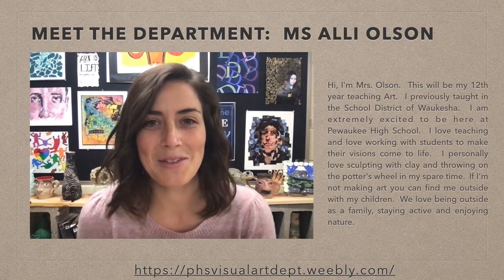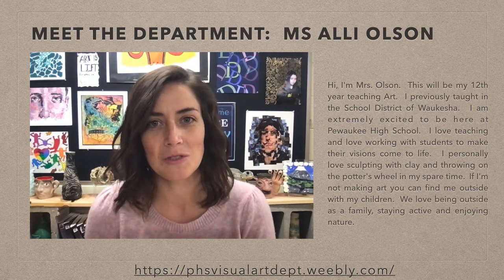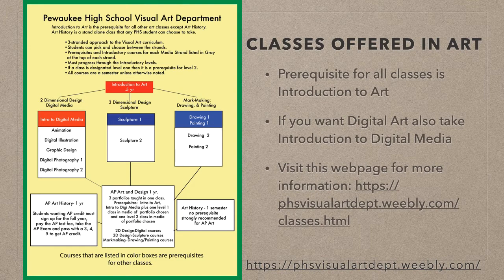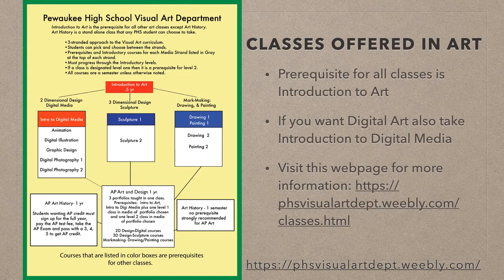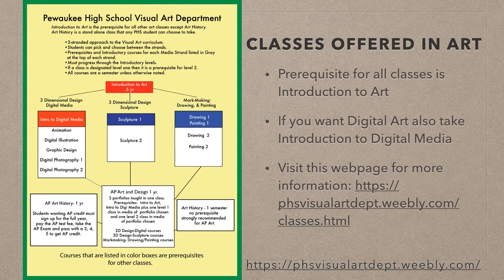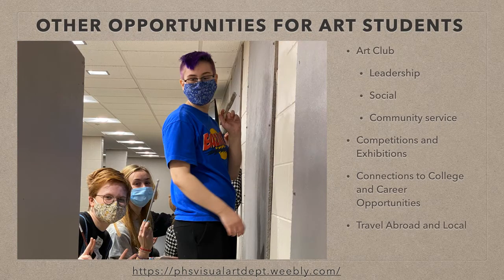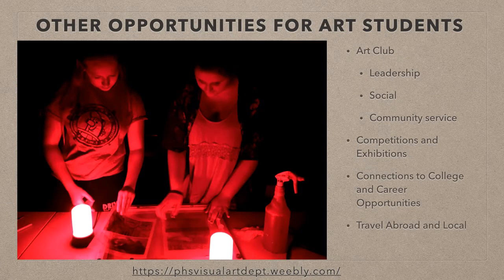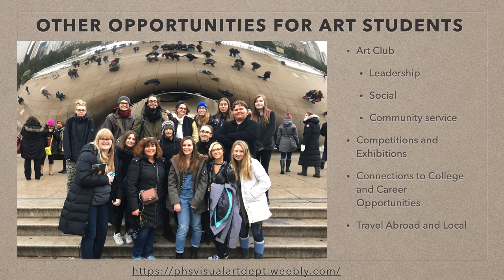PHS Visual Art Dept Intro 2020 21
This is an introductory video for the Pewaukee High School Art Department providing an overview of our curriculum and programs.